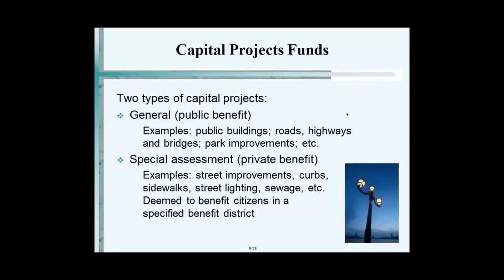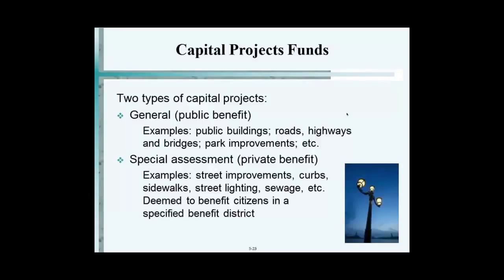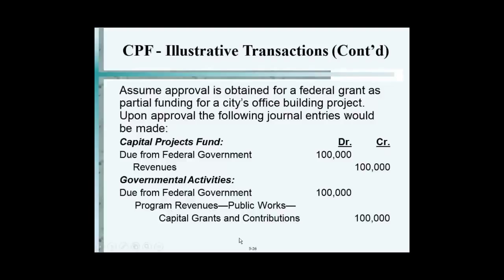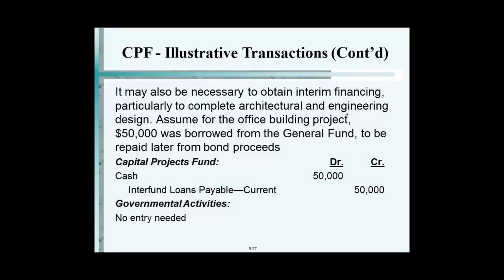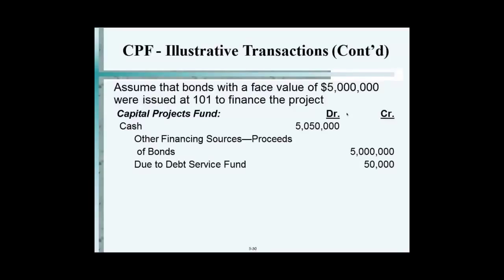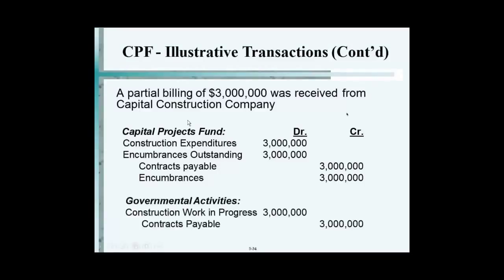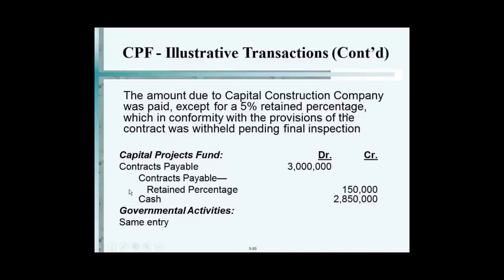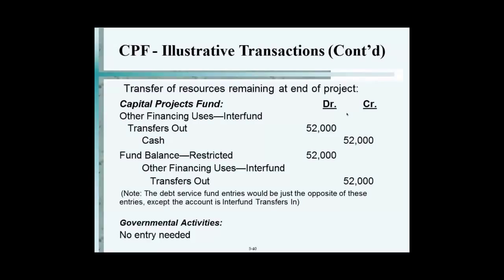Capital Project Funds